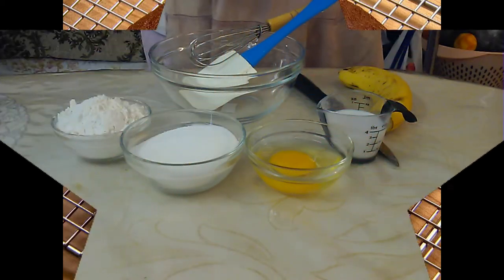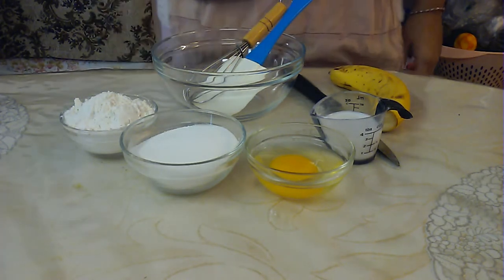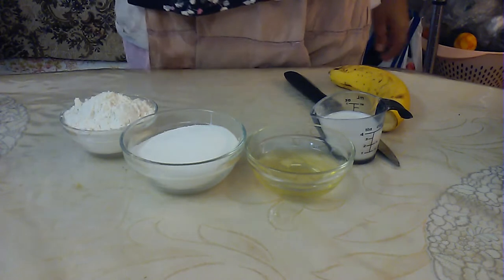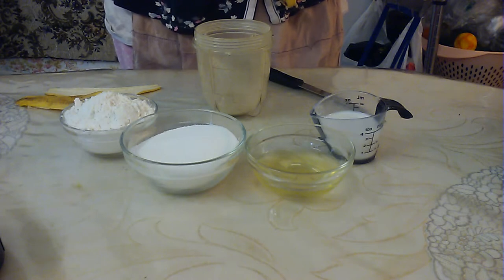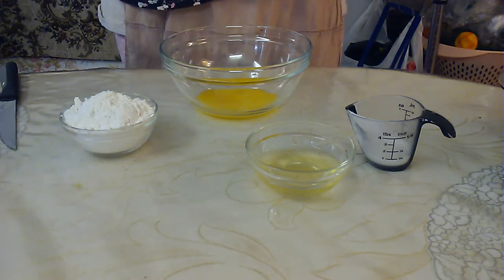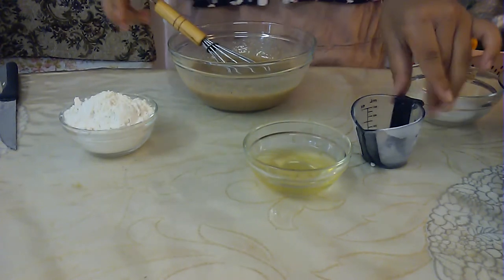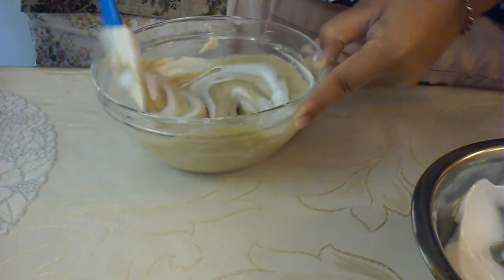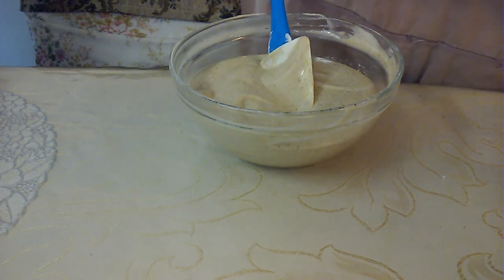5 INGREDIENT BANANA SPICE CAKE | EVERYDAY VARiETY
SOFT AND FLUFFY CAKE THAT CAN BE MADE VEGAN

Ingredients:
1 medium sized banana
3 tablespoons of whole milk
10 tablespoons of sugar
11 tablespoons of flour
1 whole egg

Vegan Recipe:
1 medium sized banana
3 tablespoons of almond milk
10 tablespoons of sugar
11 tablespoons of flour
1 tablespoon of flax seed with 3 tablespoon of water

Vegan Cake Procedure:
1 Preheat your oven at 350 degrees
2 In a small blender let the flax seed soak for 2-5 minutes or until it is slightly softened.
3 Then mix together milk, banana, and almond milk. While that is blending up measure out he flour. Once your liquid ingredients are all mixed together add in you flour and blend on last time.
4 Once your batter is finished pour it into an 8 inch round cake pan that has been greased or lined with wax or parchment paper
5 Bake your cake for 25 to 30 minutes and if your cake starts turning dark before becoming fully cooked lower the temperature to 325.
6 You' ll know your cake is ready when a toothpick insert it into the center comes out clean or a dry piece of spaghetti insert it into the center comes out clean.